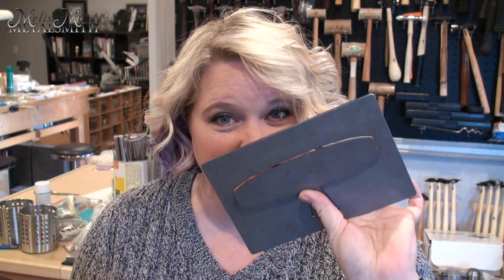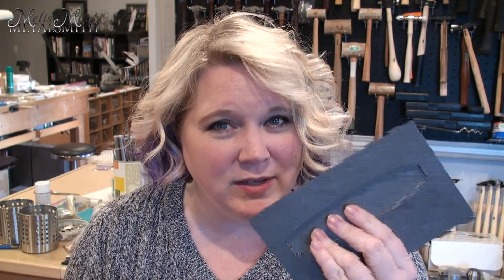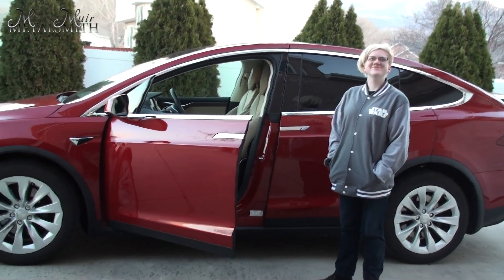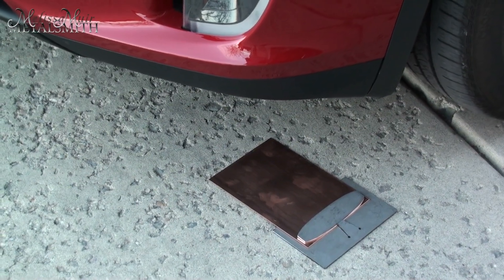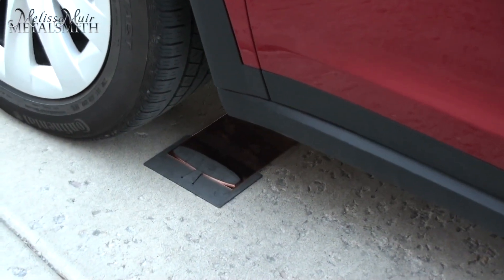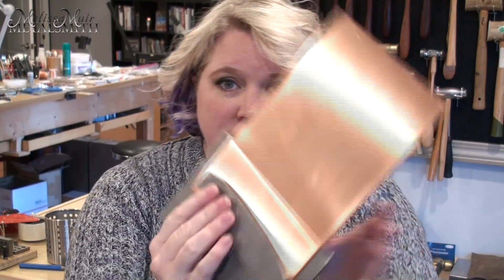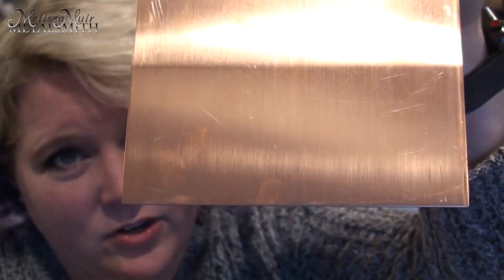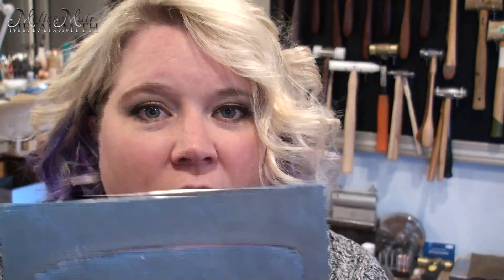Tesla Model X Vs. Pancake Die - Tool Time Tuesday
If you don't have a Hydraulic Press, can you use your car to cut out metal with a pancake die? We test this out with a Tesla Model X.